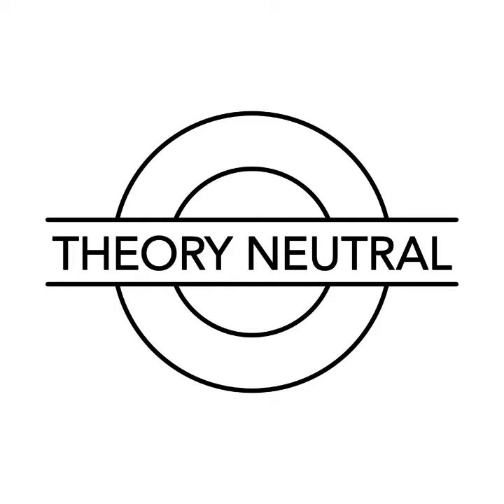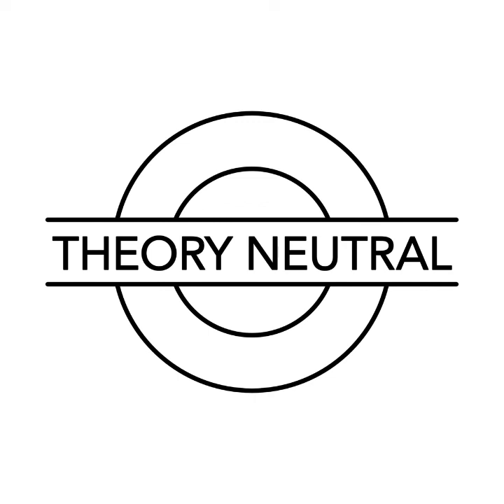Geography & Language Isolates (Episode 8)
In which we discuss the paper "The geography and development of language isolates" by Matthias Urban with a guest geologist!

Urban, M. (2021). The geography and development of language isolates. Royal Society open science, 8(4), 202232.

Aannestad, A.; Campbell, C.; Campbell, J. (2020) Towards a grammar of the Yale language: taking another look at archived field data.